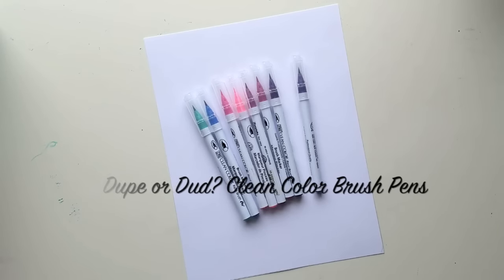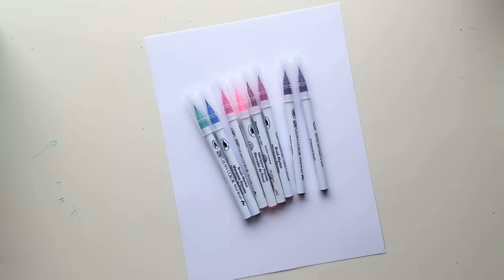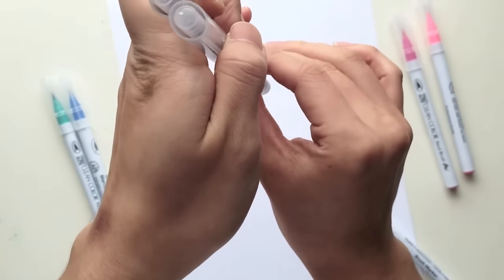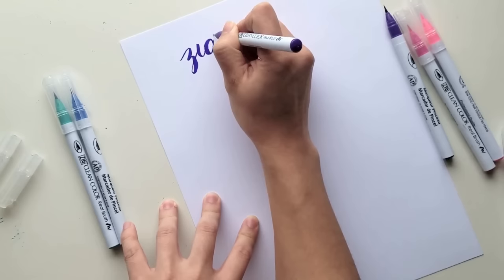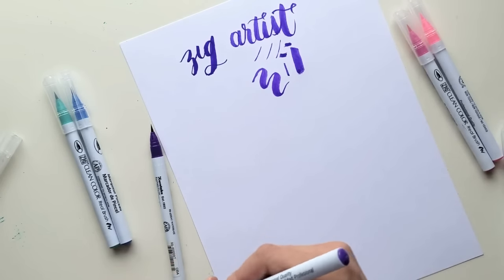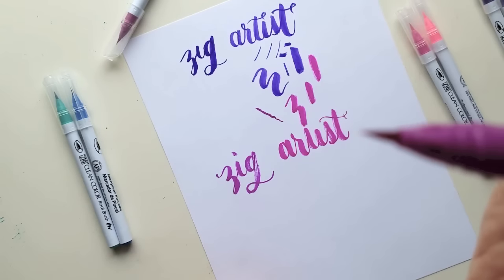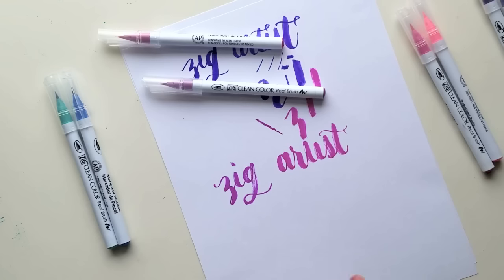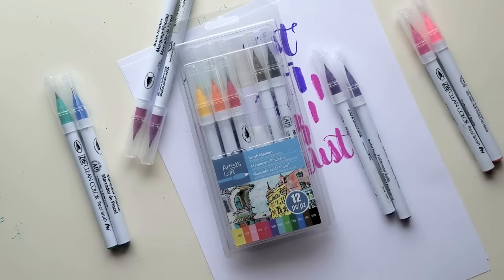Dupe or Dud Clean: Kuretake Clean Color Brush Pens vs Artist Loft Brush Pens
Dupe or dud videos compare brand name products with their store-brand counterparts - and today I'm comparing the Kuretake Clean Color brush pens vs the Artist Loft brand brush pens.  Have ideas for what else I should compare? Have your own experience with these markers?

Supplies featured:

Kuretake Clean Color Real Brush Pens
HP Premium Choice Paper